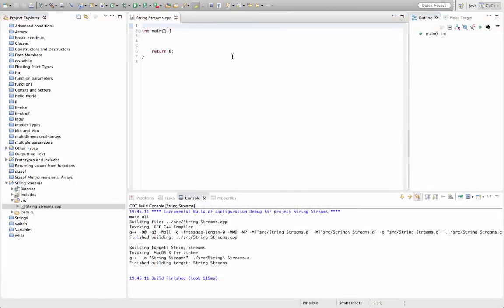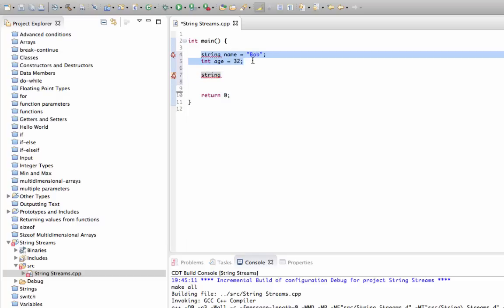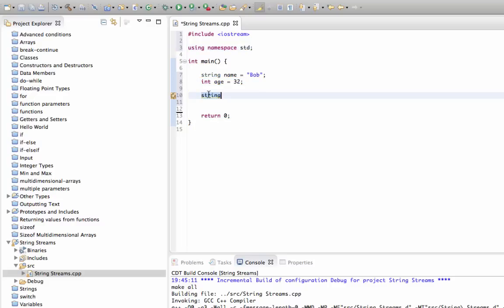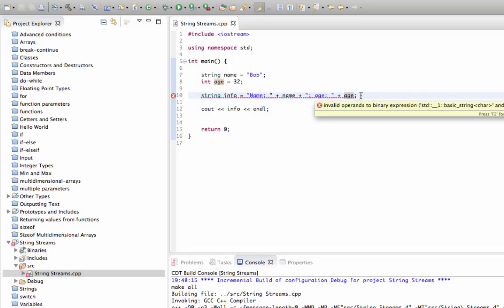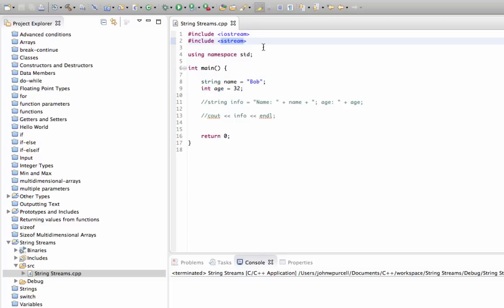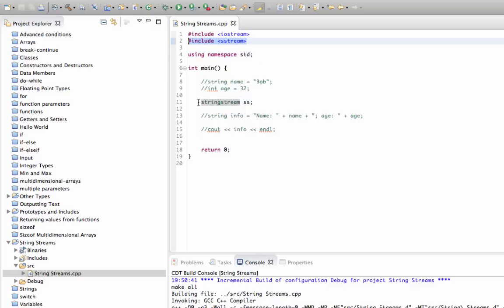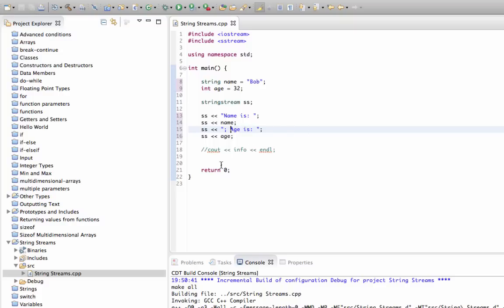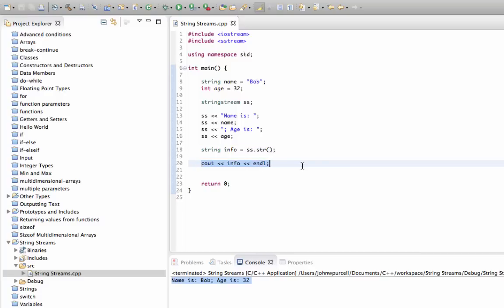C++Tutorial for Beginners 33 - String Streams; Adding Number to Strings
String streams allow you to create strings containing numbers held in variables, so you can append values calculated in your program or got from user input to your strings. I put off learning about string streams till I'd already been using C++ for quite a while, but I wish I'd known about them earlier, because they're really useful.